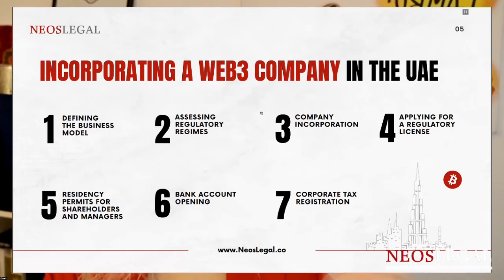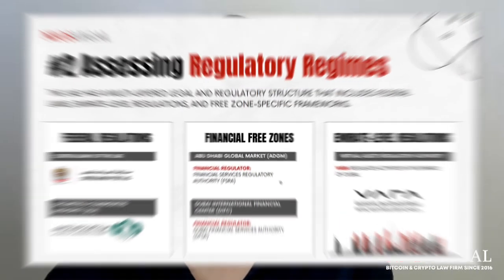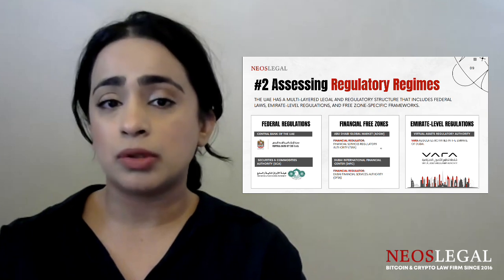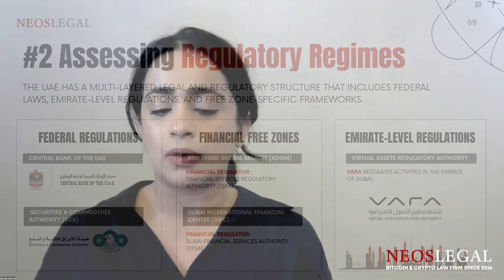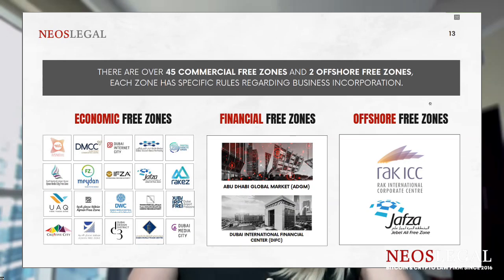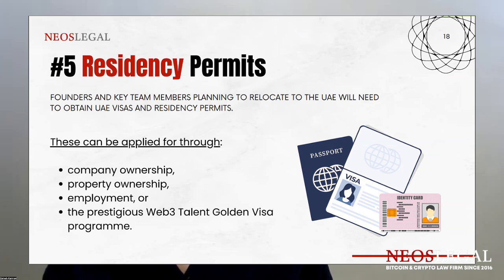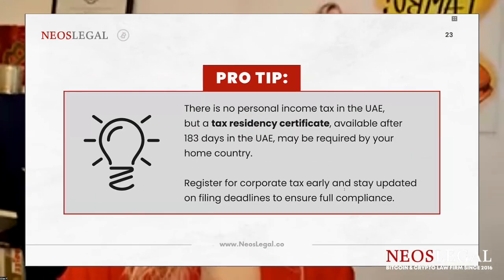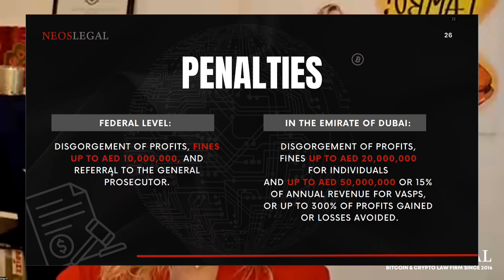Launch Your Crypto Company in the UAE – 7 Key Steps | Online Legal Workshop by NeosLegal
Ready to take your crypto vision to the next level? This workshop is your go-to guide to launching your project in the UAE in 2025 with confidence and compliance.

​➡️ Clear Steps to Launch
Understand the 7 key steps you need to confidently set up your Crypto/Web3 company in the UAE.

​➡️ Advice from specialized crypto lawyers
Receive practical tips from specialized crypto lawyers who have supported over 250 projects since 2016 across 60+ jurisdictions.

​➡️ Understanding of How to Avoid Common Mistakes
Learn about the typical pitfalls and how to avoid them so you can get started smoothly.

​➡️ Bonus Insight: Ongoing Compliance
Stay ahead with tips on meeting key obligations like tax filings, AML/CTF compliance, license renewals, and marketing laws.

It’s everything you need, step by step, customized for your success.

About NeosLegal

NeosLegal is the UAE’s first crypto-native law firm, advising founders, VCs, and institutions across the digital assets ecosystem since 2016. With 300+ blockchain and Web3 projects structured, the firm is known for deep regulatory insight, technical fluency, and a founder-first approach.

NeosLegal provides end-to-end legal support across VASP licensing (VARA, ADGM, DIFC, SCA), token launches, DAOs and DeFi, RWA tokenisation, and tax-efficient structuring. Its clients include sovereign wealth funds, regulators, family offices, and category-defining ventures across the Middle East, Europe, and Asia, relying on NeosLegal to translate complex regulation into clear, commercially focused solutions.

About Irina Heaver

Irina Heaver is the UAE Crypto Lawyer and Founder of NeosLegal. She is the author of The Founder’s Guide to the UAE Crypto Laws. She advises on all aspects of UAE crypto regulation and VASP licensing, including VARA, SCA, ADGM, and DIFC.

Since 2016, Irina has structured over 300 crypto and Web3 projects, supporting exchanges, token issuers, DeFi platforms, and RWA tokenisation initiatives. She works closely with regulators and policymakers on the development of virtual asset frameworks and is a trusted adviser to founders, VCs, and institutions expanding into the UAE’s crypto ecosystem.